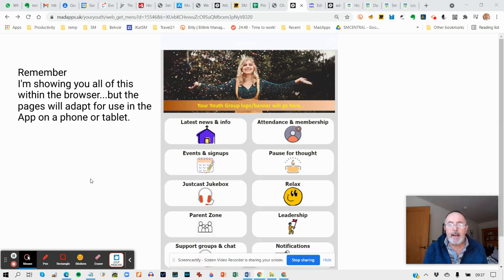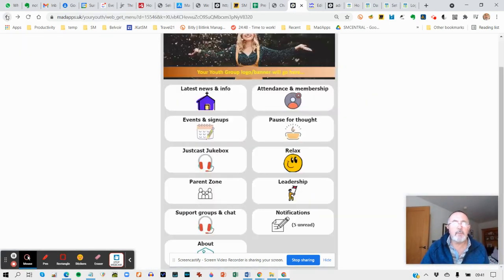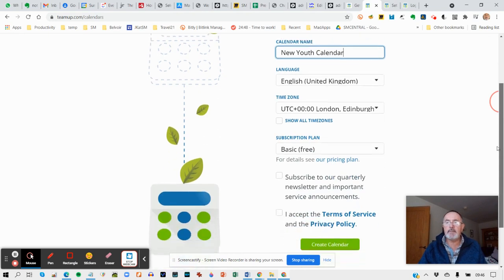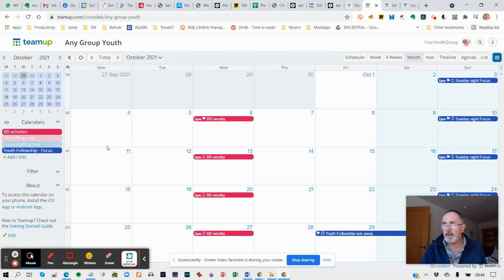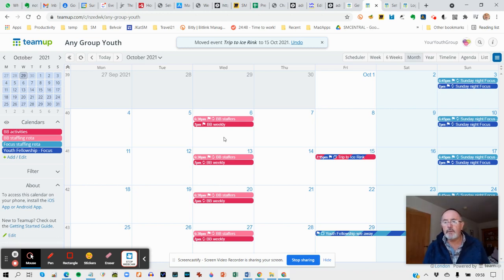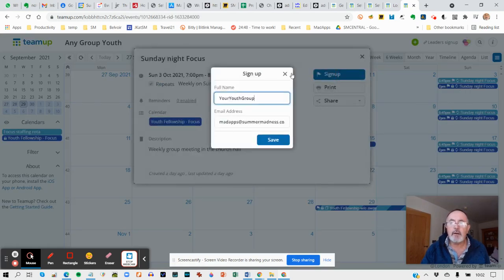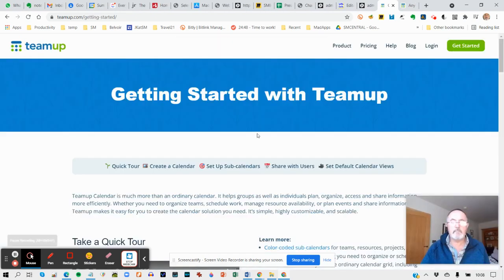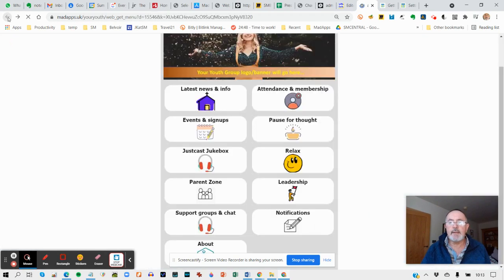Using TEAMUP features in the APP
Please explore TeamUp website to get the best out of the programme -  but here are a few tips to get you started in deploying Team Up in a Youth Club setting